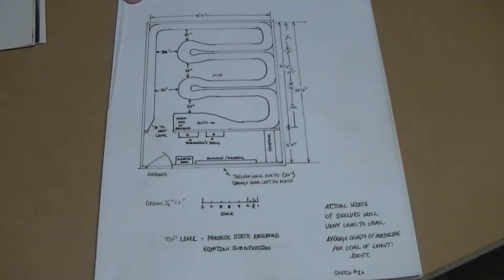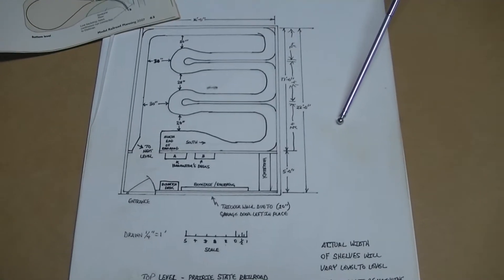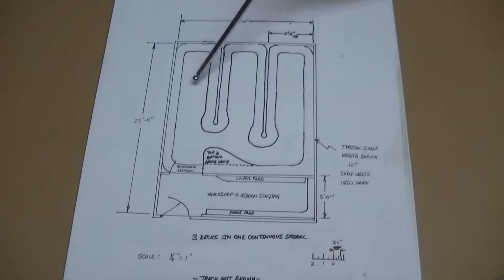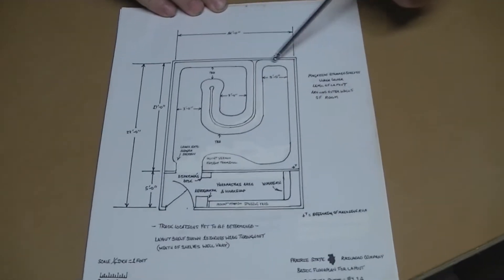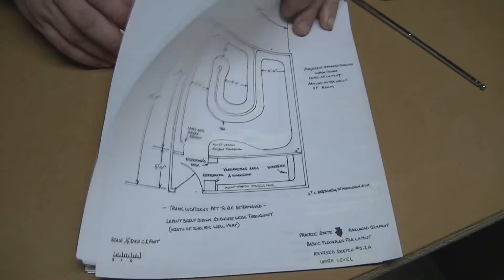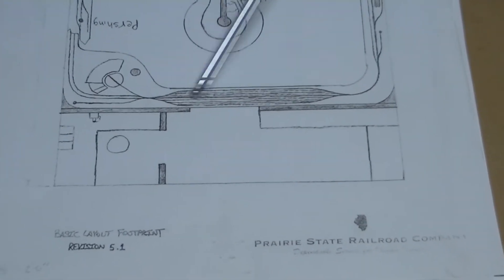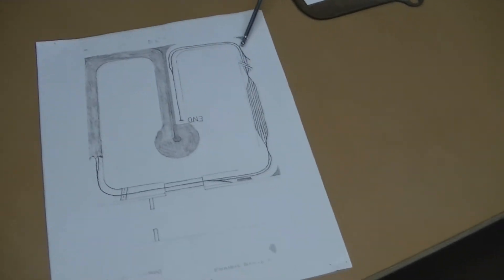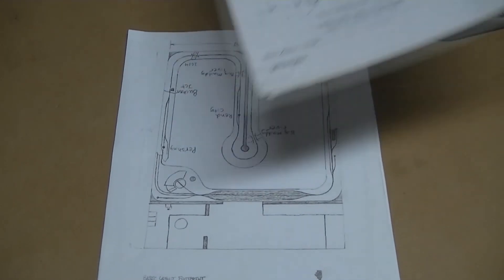Evolution of the footprint of the layout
This video covers how the design of the layout evolved from a borrowed design into its own design with the help of some comments from some heavyweights in the hobby.